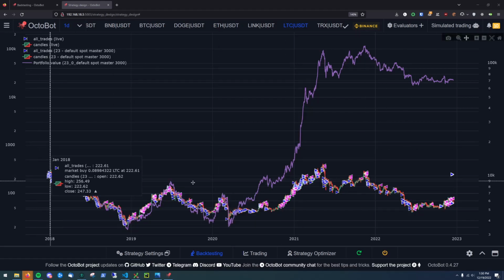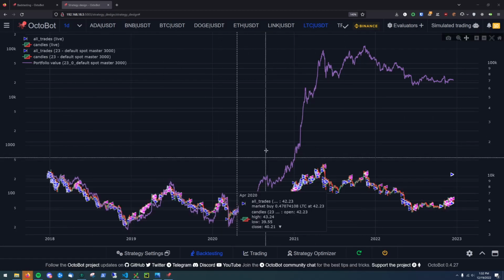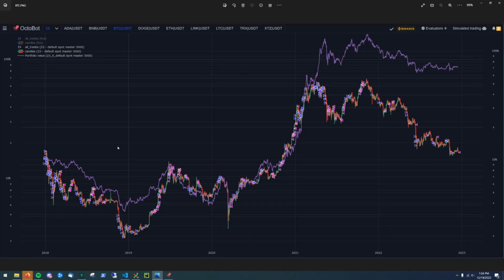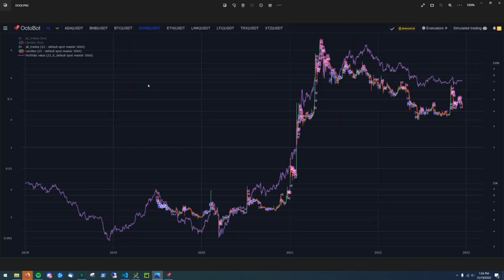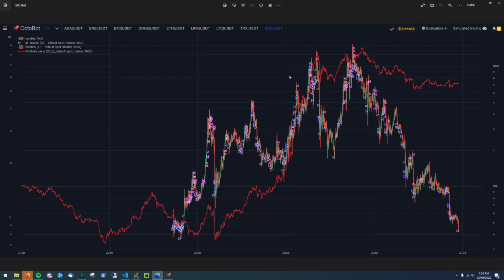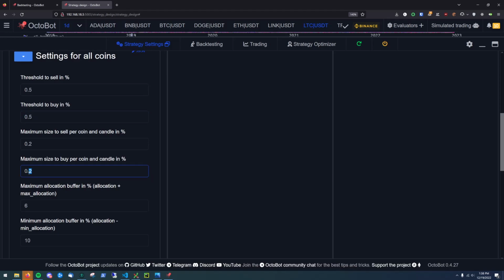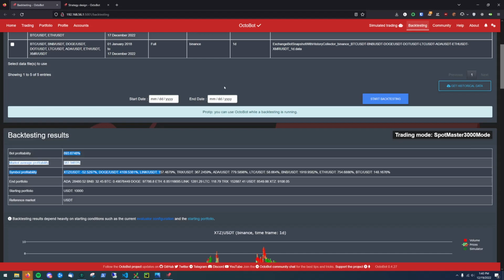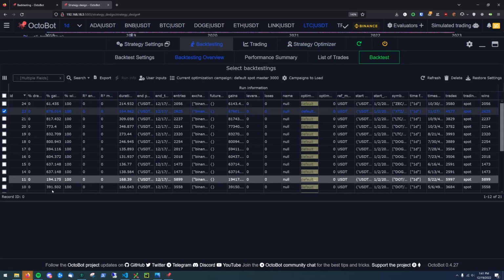I built a highly profitable trading bot - here are the results 🤑🔥 FREE | TESTED | OPEN SOURCE